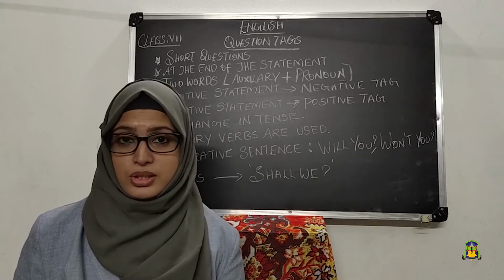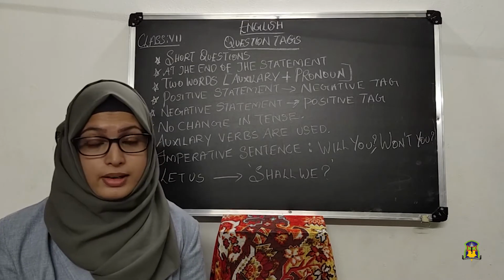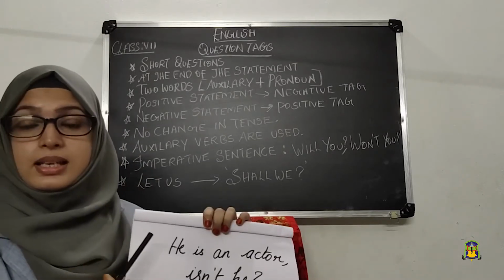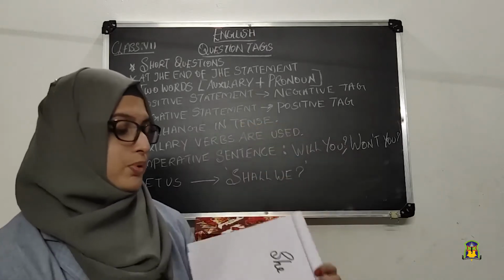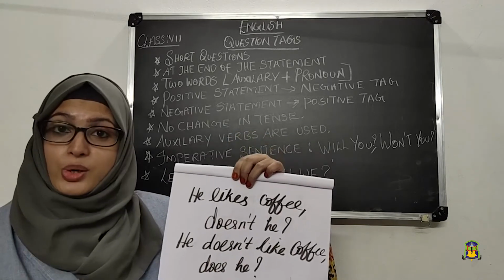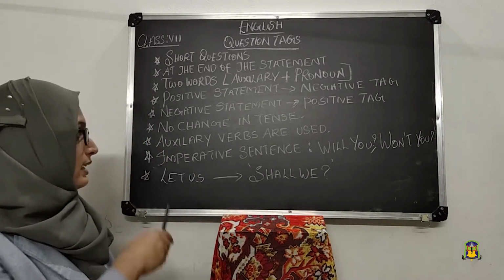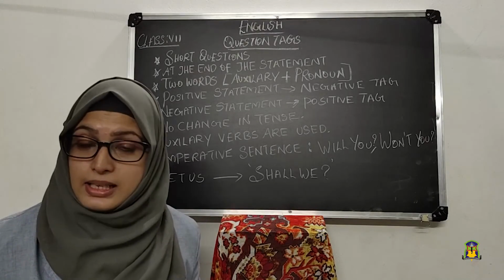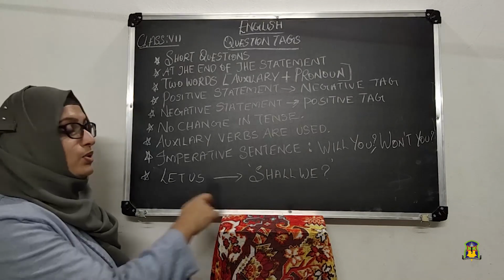Al Hind_Class 7 English_August 04